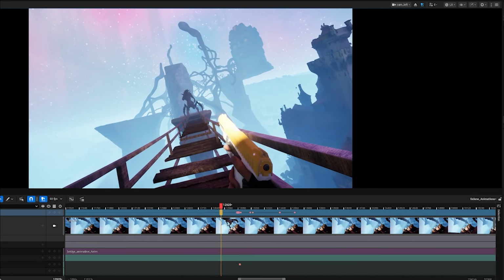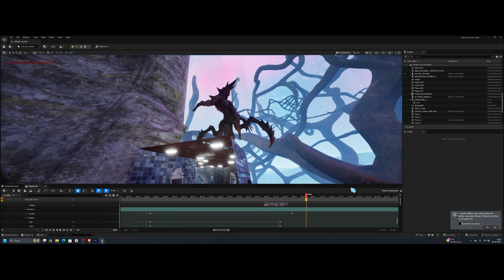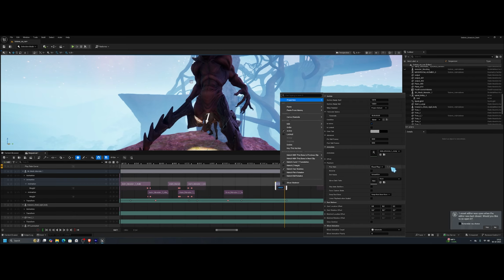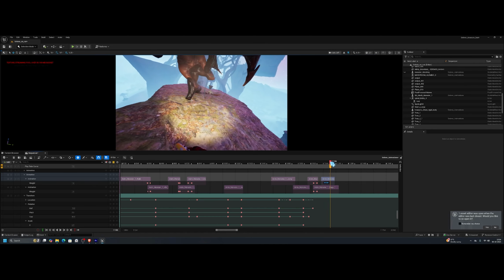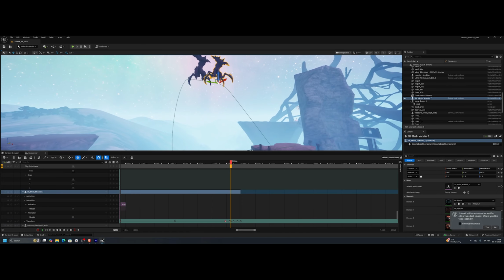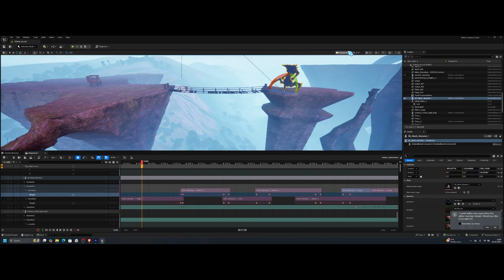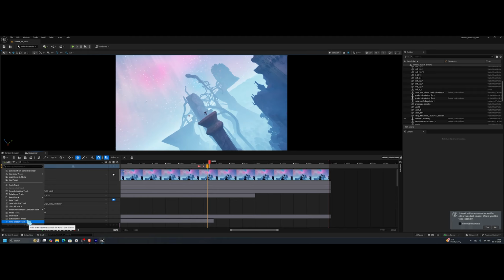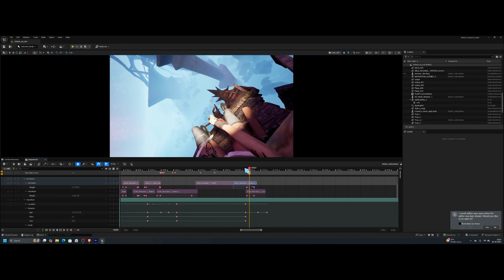How to Animate a UASSET in Unreal Engine 5 | Full Monster Animation Workflow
In this Unreal Engine 5 tutorial, I’ll show you exactly how to animate a downloaded UASSET — in this case, a monster model from CGTrader 🧟‍♂️.
You’ll learn how to use built-in animation presets, edit and blend them, and create a complete cinematic animation workflow inside Unreal Engine 5.

Whether you’re importing assets from CGTrader, Sketchfab, or your own Blender projects, this video walks you step-by-step through everything you need to know about animating UASSETs in UE5.

✅ How to import and organize UASSET files in Unreal Engine 5
✅ How to preview, blend, and adjust preset animations
✅ Setting up the Animation Blueprint for smooth transitions
✅ Using Sequencer to build a cinematic animation timeline
✅ Exporting and rendering the final animated sequence
✅ Tips for applying this workflow to other game or film projects

This isn’t just a short tutorial — it’s a complete real-time breakdown of my 1.5-hour animation process used to bring this monster to life for a cinematic project.

🌌 Watch My VR Channel — Pinspur 360

If you enjoy immersive 3D and Unreal worlds, check out my VR YouTube channel – Pinspur 360,